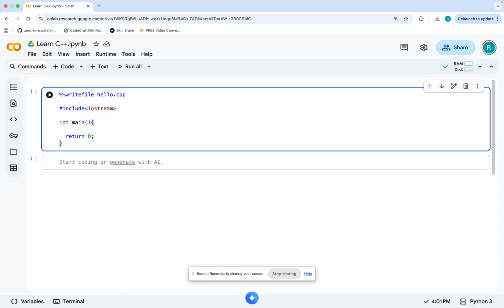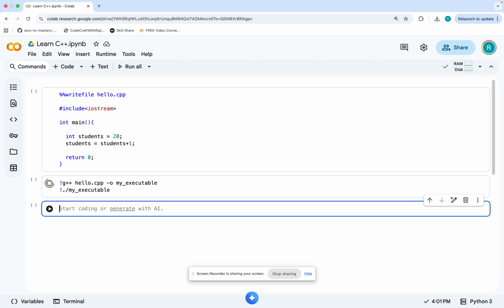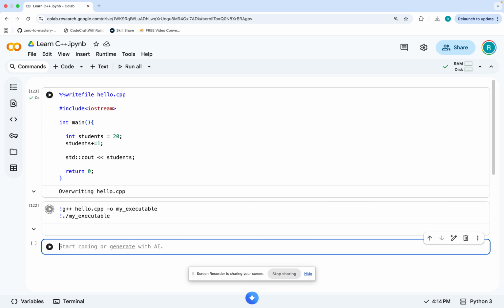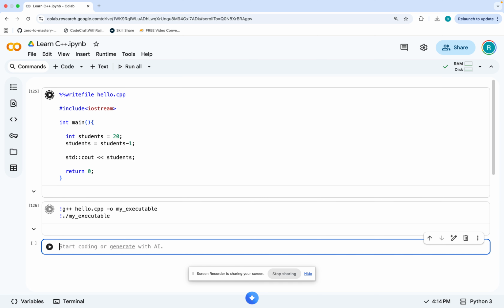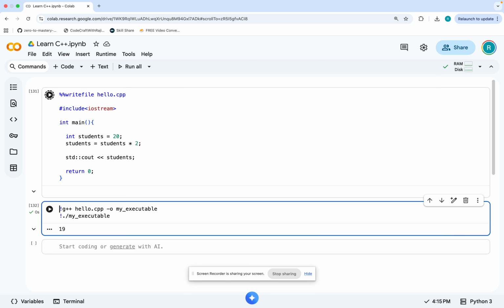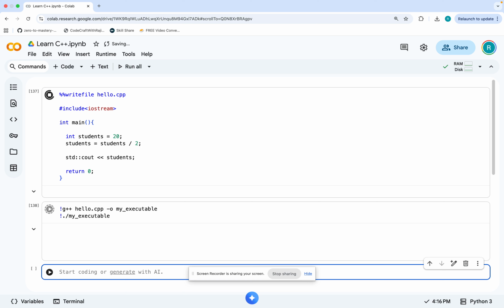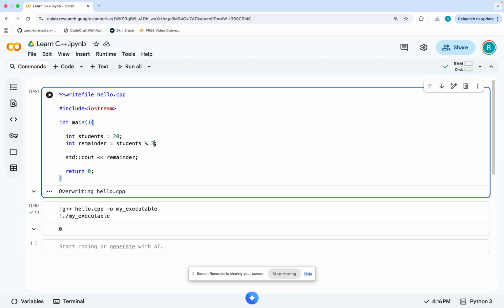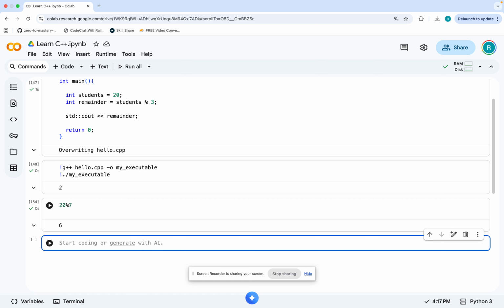7. Arithmetic Operators in C++ Explained | + − × ÷ % with Examples (Beginner)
Welcome to Video 7 of the C++ Programming Basics: Complete Beginner to Intermediate Course 🚀

In this video, you’ll learn about arithmetic operators in C++, which are used to perform mathematical calculations in programs. These operators are essential for solving real-world problems using code.

🔹 What you’ll learn in this video:

What are arithmetic operators in C++?

Addition (+)

Subtraction (-)

Multiplication (*)

Division (/)

Modulus (%)

Integer vs floating-point division

You’ll see simple examples that show how arithmetic operators work step by step.